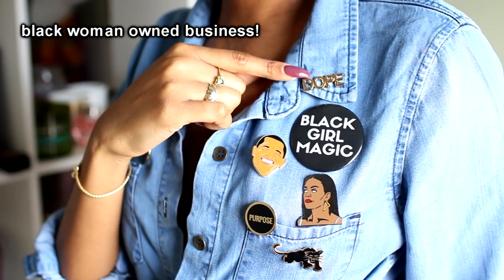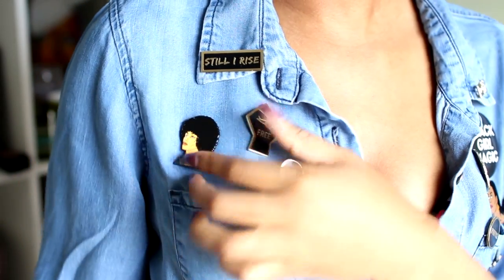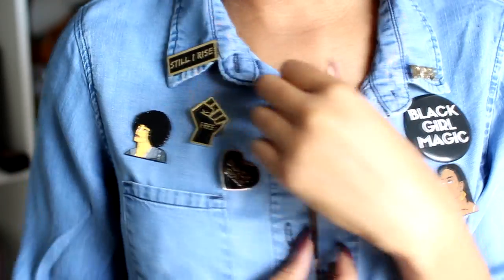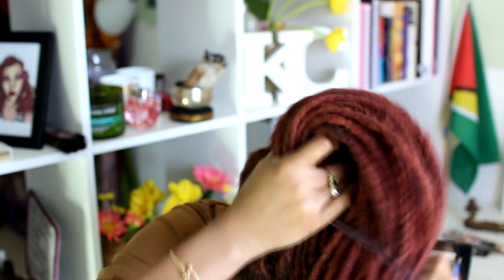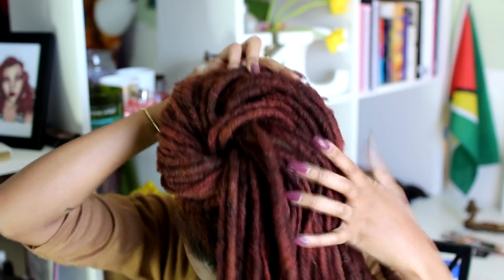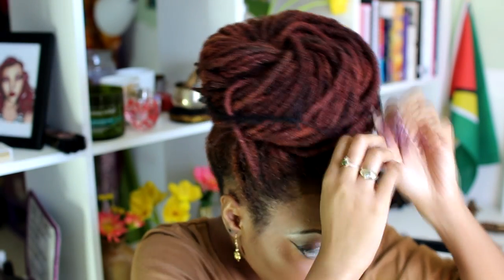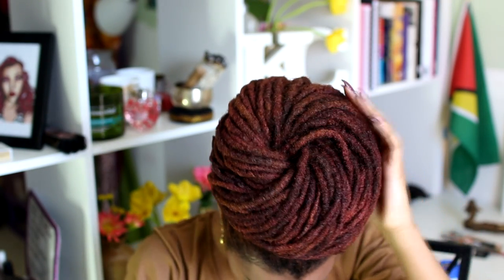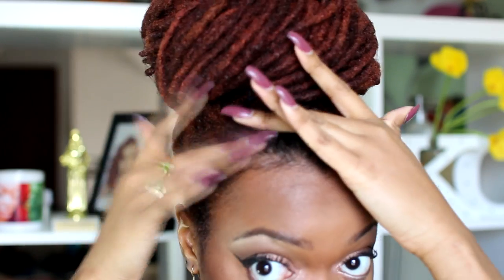QUICK & EASY BUN TUTORIAL | hairnet & no pins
Also, follow @radical_dreams_pins on Instagram!

This is the easiest way to make a loc bun with a hair net without using any pins.

LOVE LIGHT LOCS INSTAGRAM: @lovelightlocs